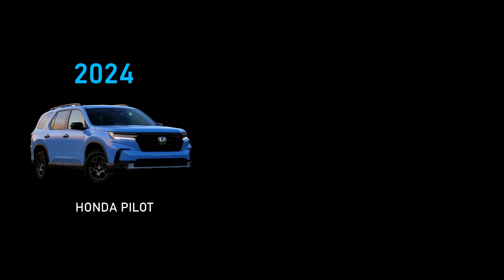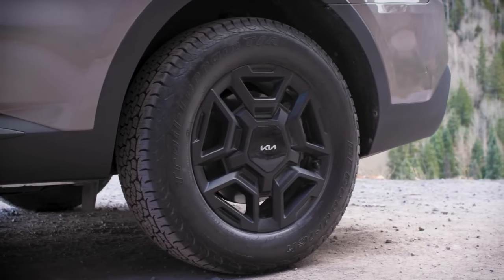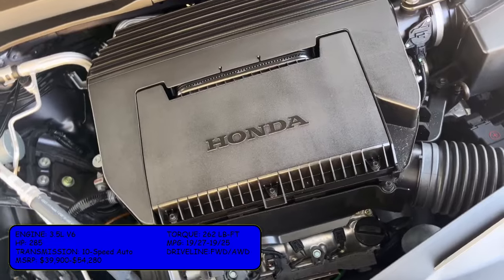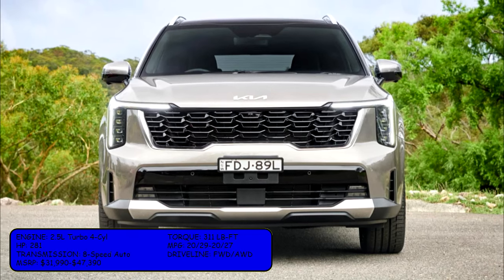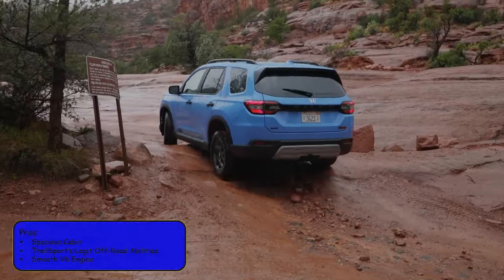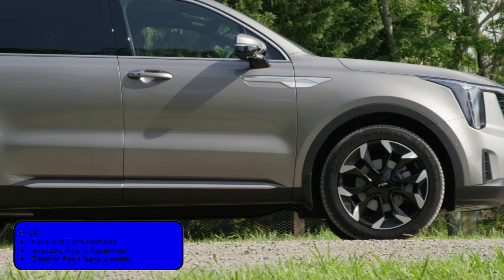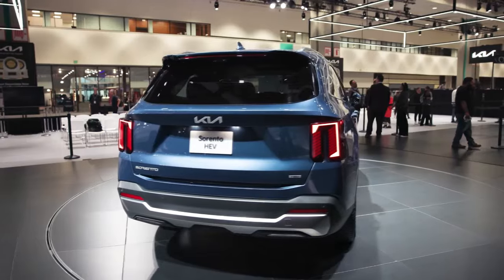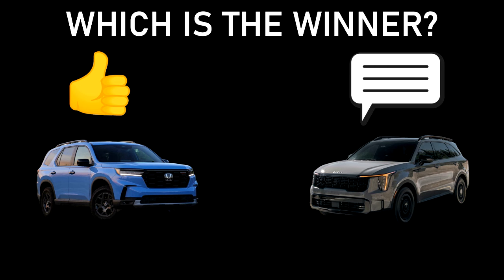2024 Honda Pilot VS 2024 Kia Sorento [Overview, Spec, Price]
Which is the best three-row SUV? The new 2024 Kia Sorento or the popular 2024 Honda Pilot? While the Sorento has a new interior and exterior, the Pilot stays the same. One is more luxurious while the other is better off-road.

The Kia Sorento received a fresh styling outside and inside this year and you will be able to see it in the walkaround and review. Is this Mid Size family SUV better than the Honda Pilot which is one of the best selling and popular Honda in the market? While both can fit 7-8 people they are both different than the others. While the Pilot have an off road focused trim like the Trailsport, the Sorento gets normal luxury trims like the SX, X-Line and X-Pro that rivals those of luxury SUV from BMW, Mercedes, Lexus and Acura but at a cheaper price. This comparison video will show you the cons and pros of each vehicle, features, specifications and more. Although the 2024 Kia Sorento is not as desired as the 2024 Kia Sportage, 2024 Kia Forte, 2024 Kia Seltos, 2024 Kia Telluride or the 2024 Kia EV9, it is a big family SUV that can't be missed. In the other hand, the 2024 Honda Pilot has been in many commercials and are already as popular as the 2024 Honda Passport, 2024 Honda Civic, 2024 Honda Accord and 2024 Honda CR-V. However, which is the better vehicle and that rivals the famous 2024 Toyota Highlander?